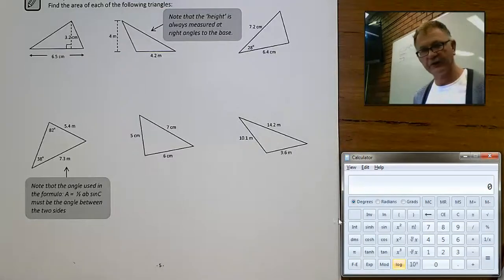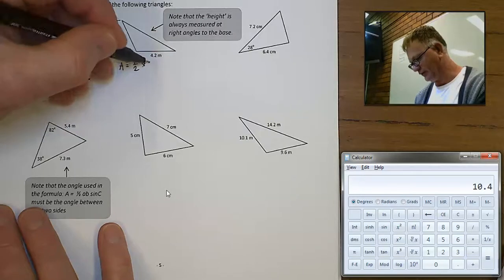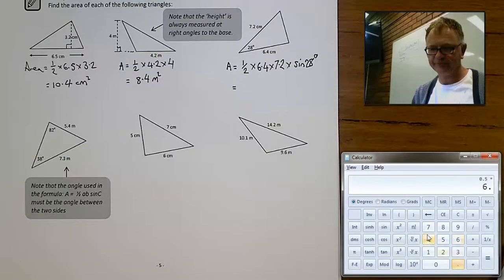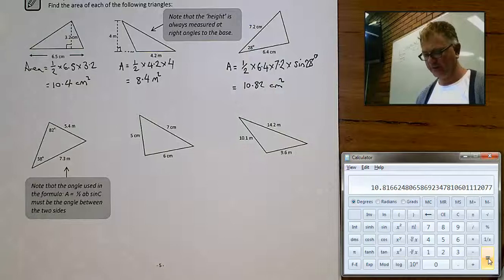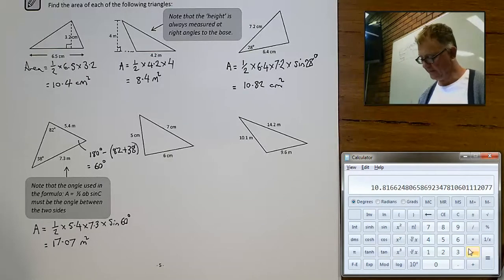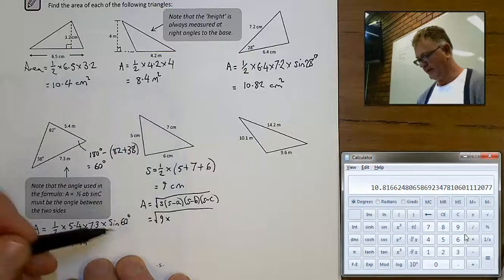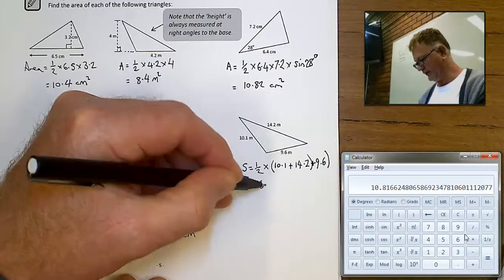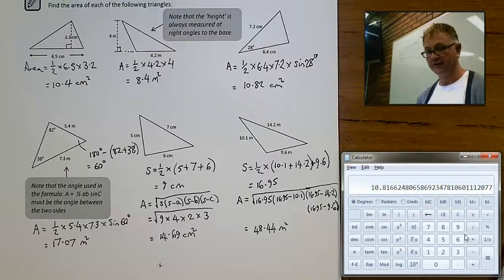MTG2 Meas V1 4